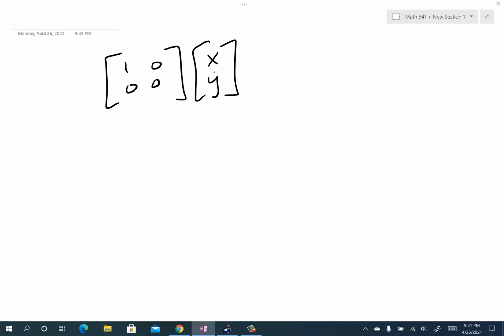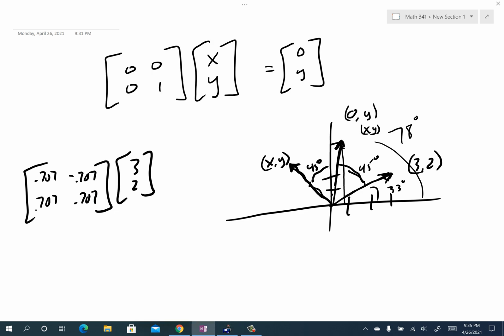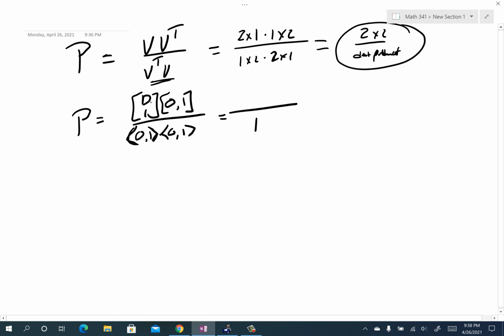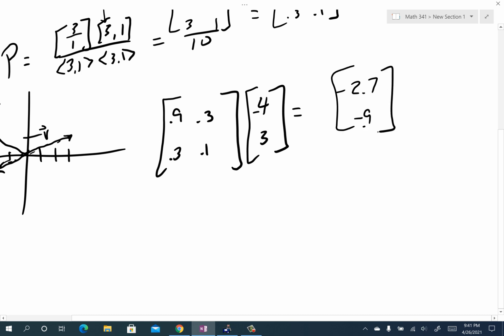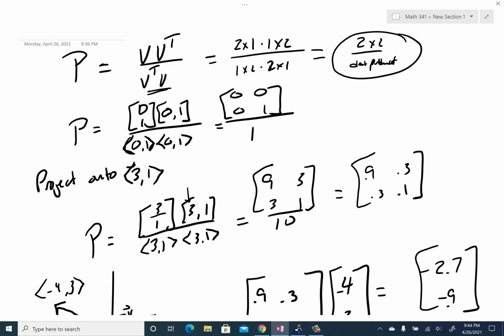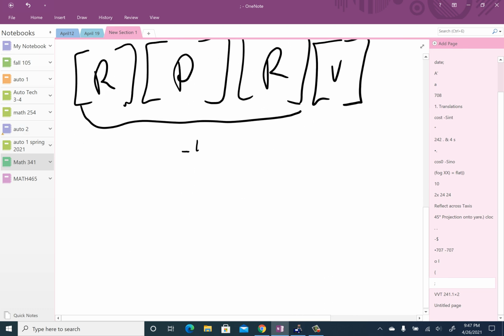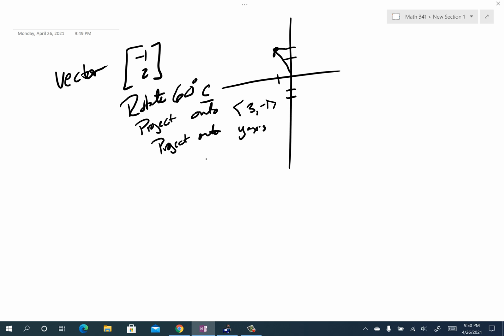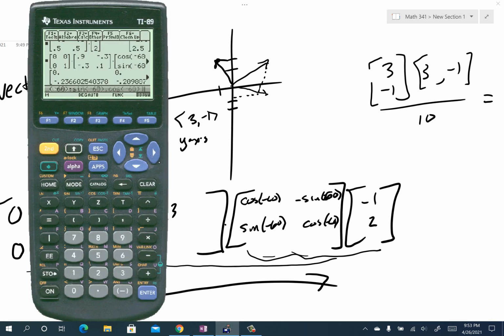follow up projection matrix and composition